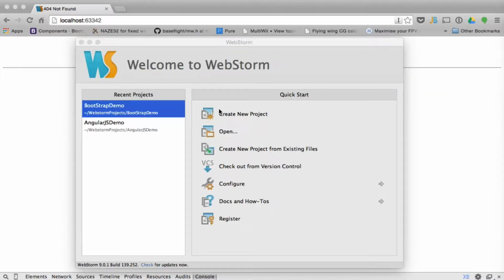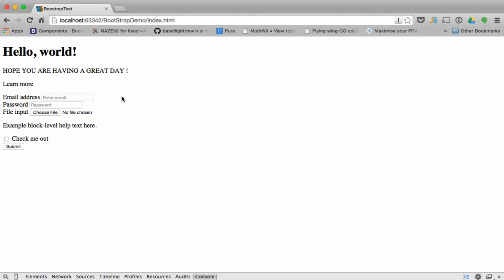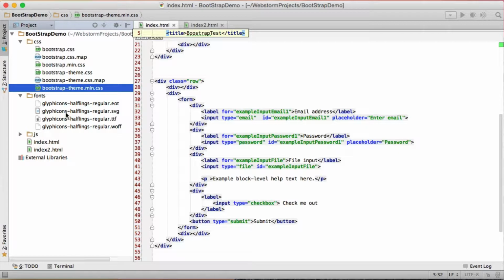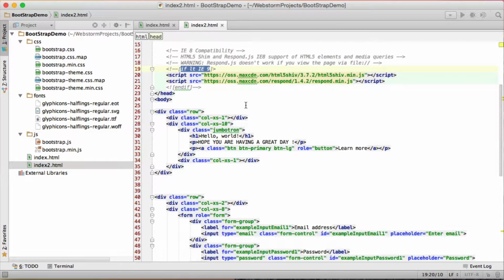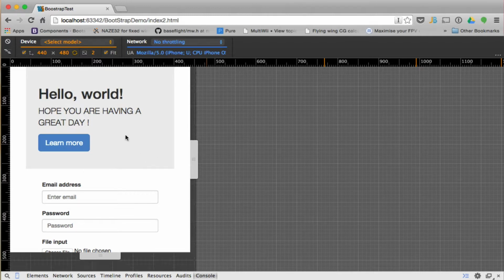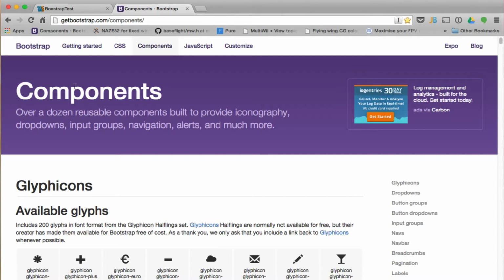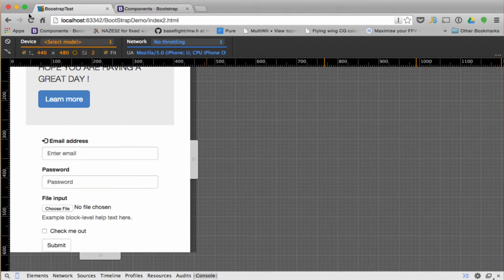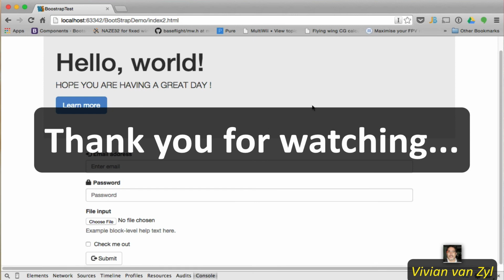First Steps: What is Twitter Bootstrap?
I walk through the First Steps of what Twitter Bootstrap is. This video just does an introduction.